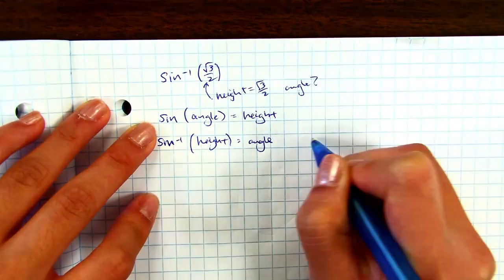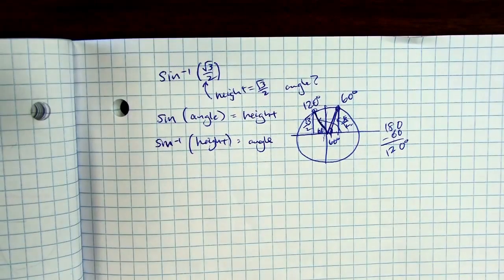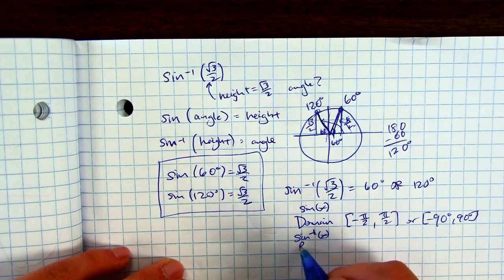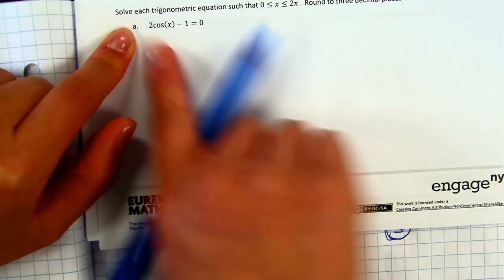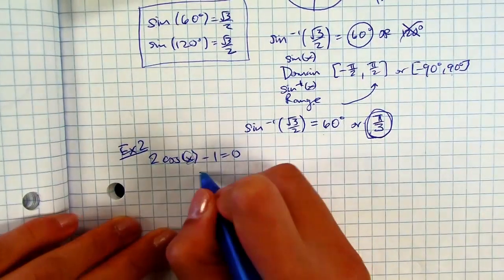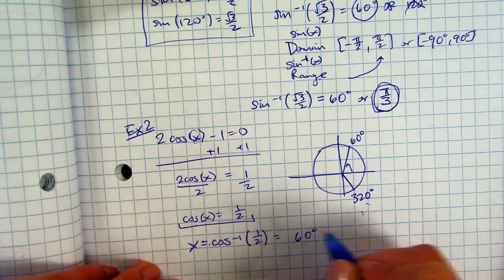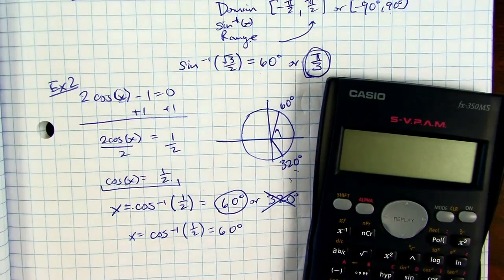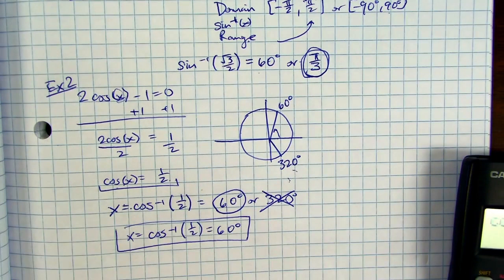Unit 7: Inverse Trig - Lesson 12 Part 5